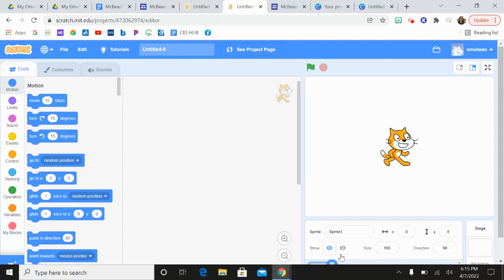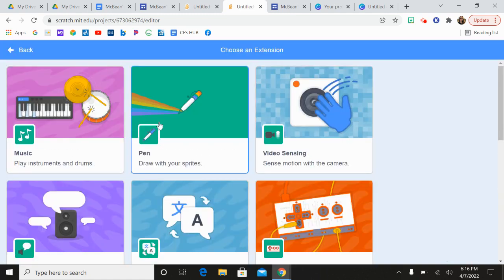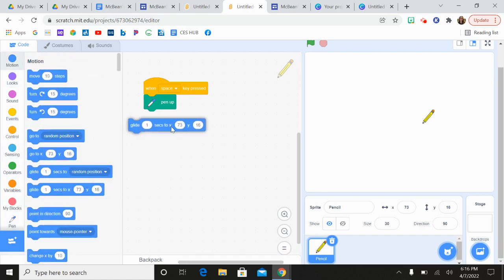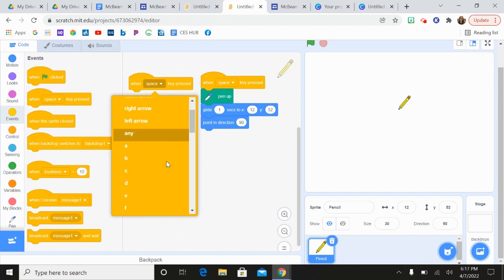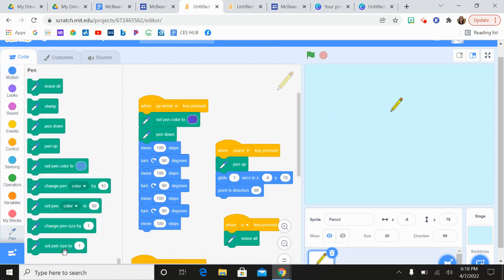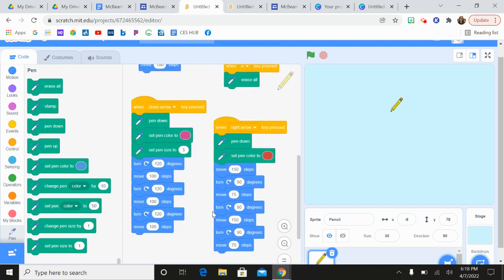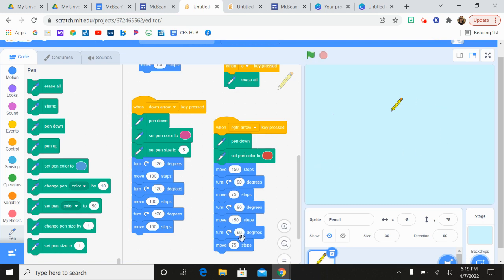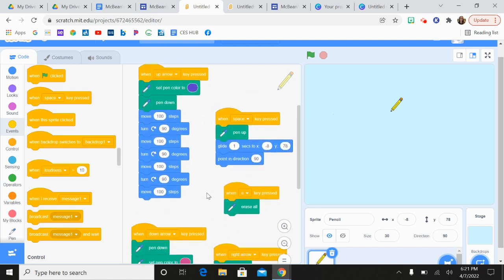Coding Shapes in Scratch